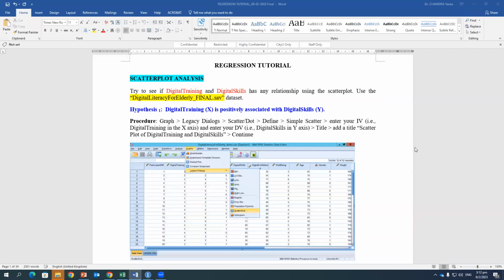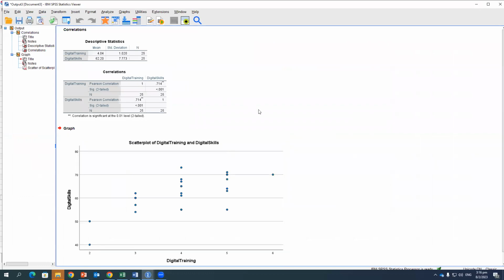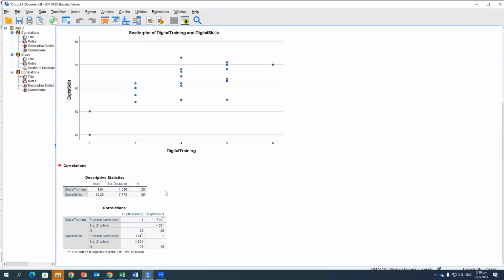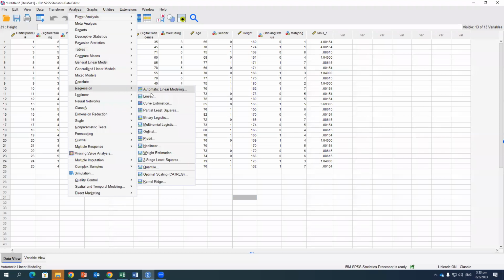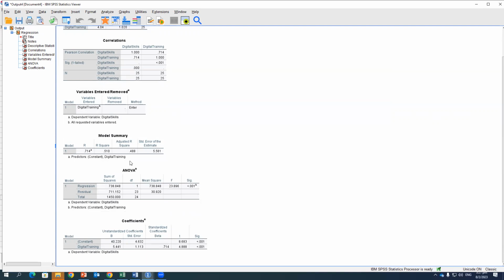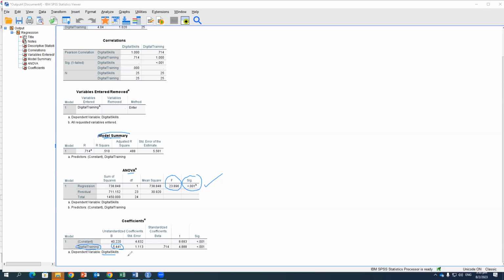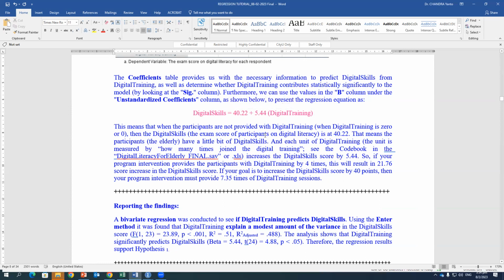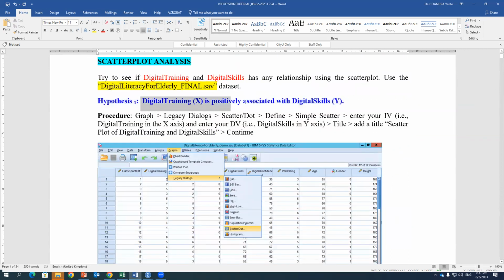Tutorial Week4 Section1: Bivariate Regression: From Scatterplot to Correlation to Regression